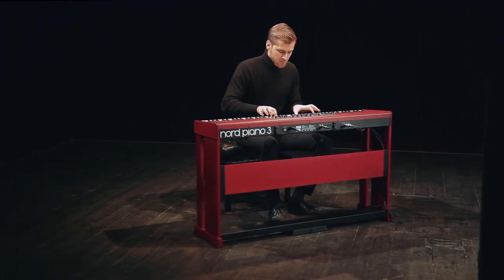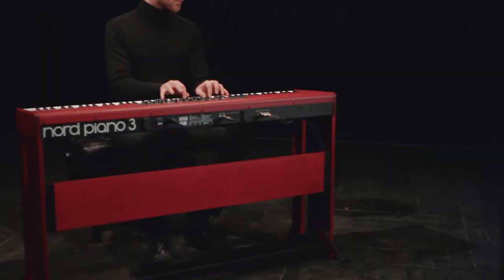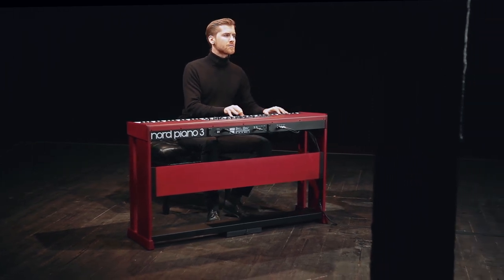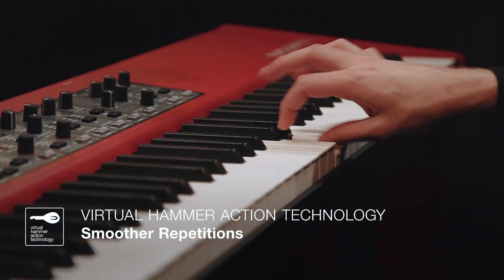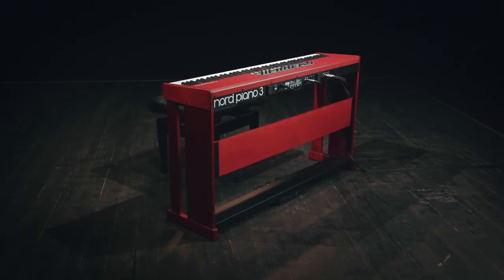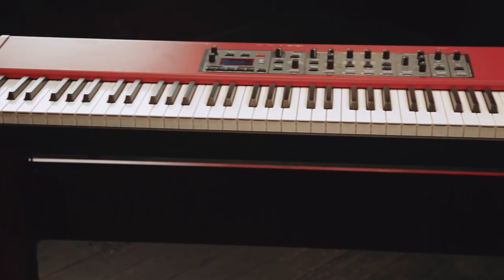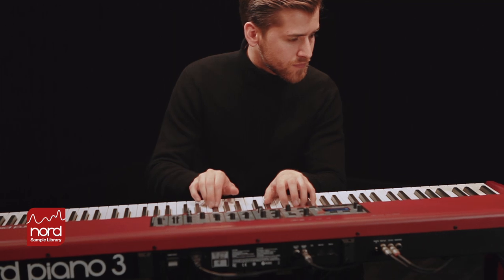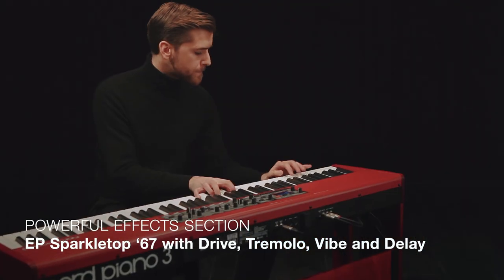Nord Piano 3 - Official demo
With our outstanding new keyboard technology, improved grand weighted hammer action and expanded memory for the exclusively sampled sounds in Nord Piano Library - the new Nord Piano 3 takes piano feel and realism to a new level.